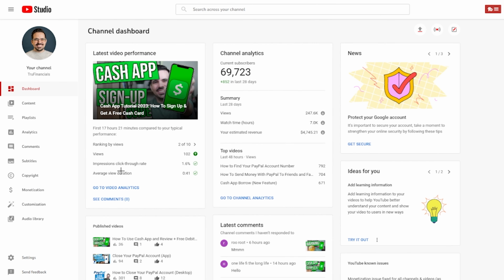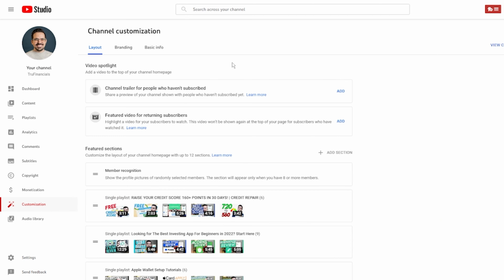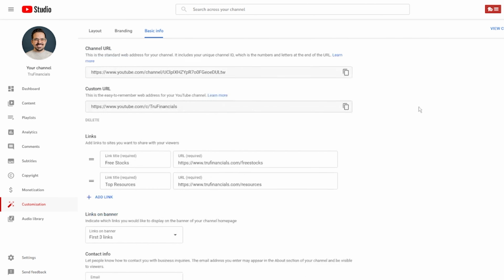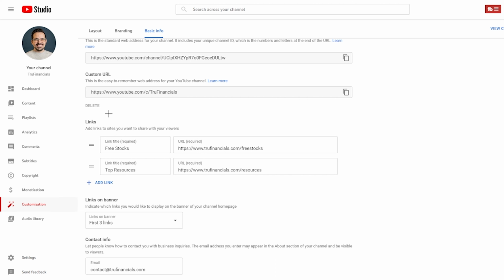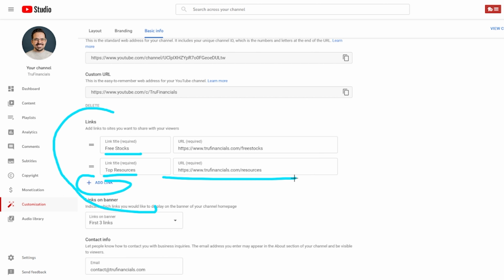How To Add Clickable Links to Your YouTube Channel Page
📚 Free copy of our Business of YouTube ebook | Grow Your Channel with Data